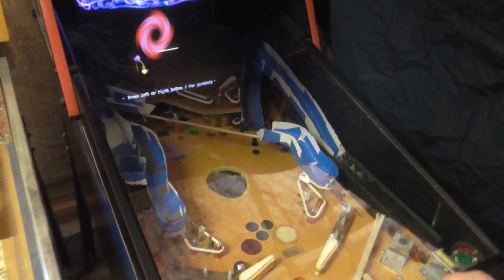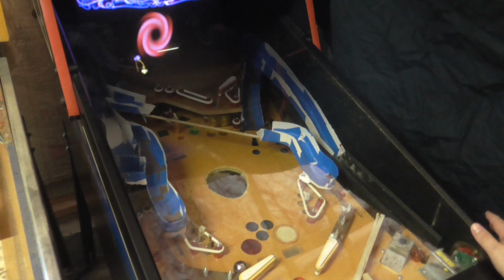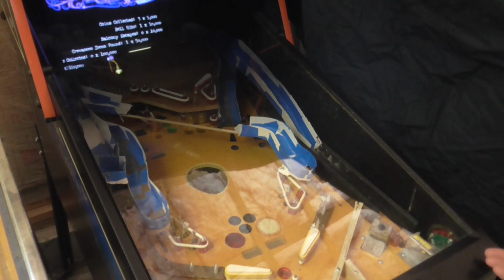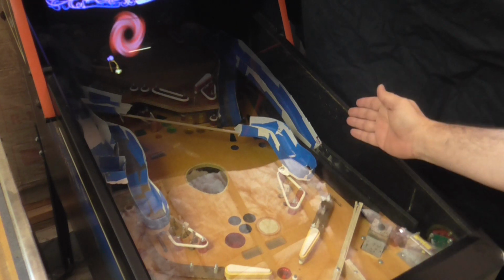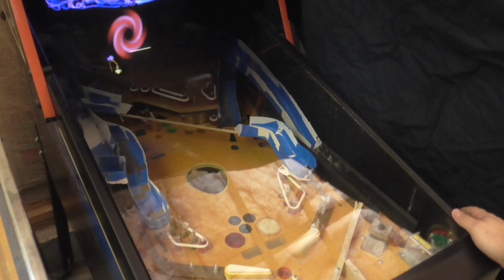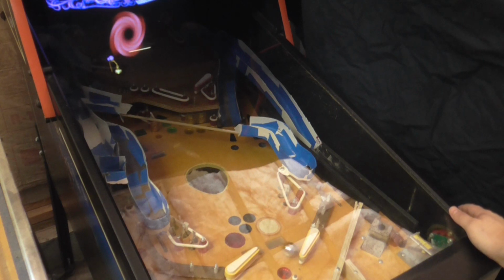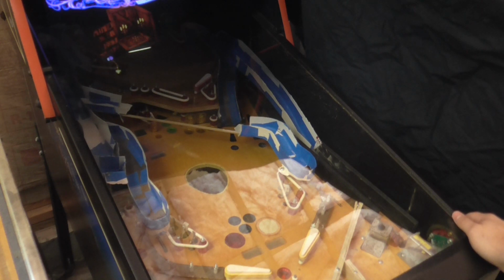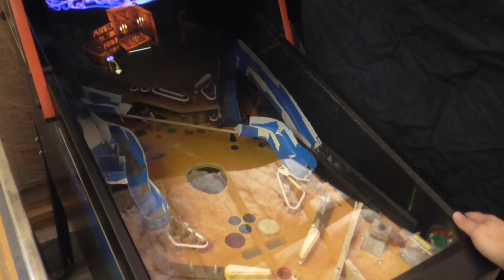Haunted Cruise Pinball (homebrew) - Misc Modes (Part 1)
I talk about the magnets, inventory screen, end of ball multipliers, coin tiers, and some potential strategies.

Please remember everything you see in this video should be considered work in progress. Anything and everything could change before this project is complete. None of the art, layout, music, or sound FXs presented in this video are in their final form.